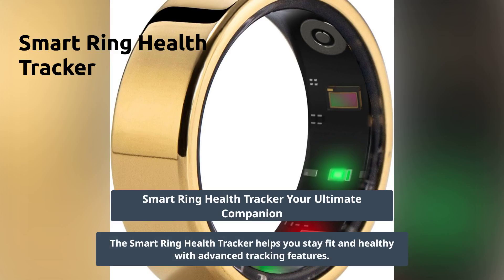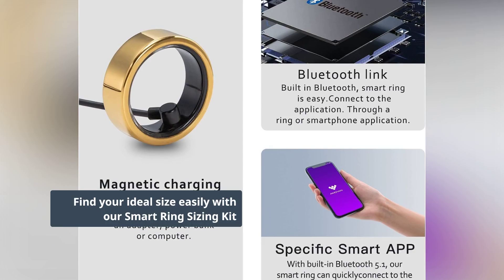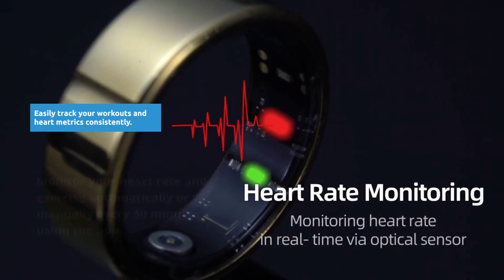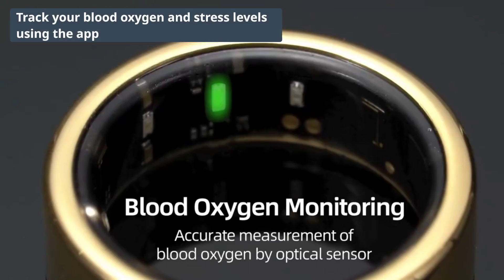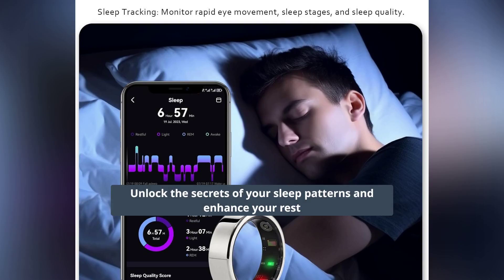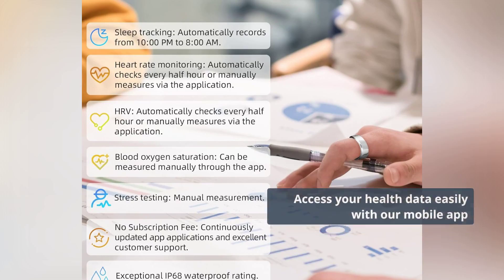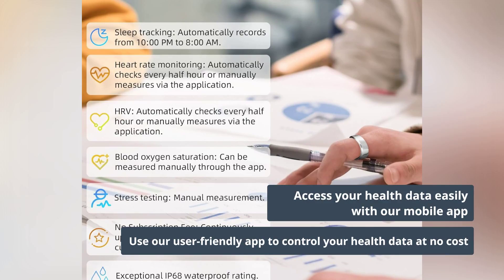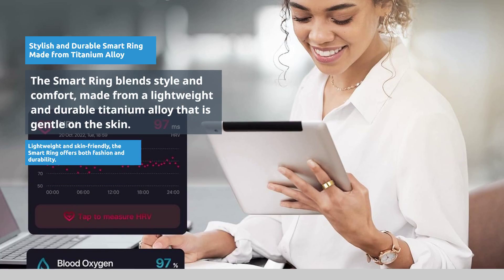Secrets of the Smart Ring Health Tracker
The Smart Ring is a cutting-edge health tracker designed to monitor your health effortlessly. It tracks vital metrics like heart rate, sleep patterns, and blood oxygen levels, ensuring you stay on top of your well-being. With its IP68 waterproof rating and compatibility with both iOS and Android, this sleek wearable offers convenient and continuous health monitoring, making it perfect for fitness enthusiasts and those seeking to improve their overall health.